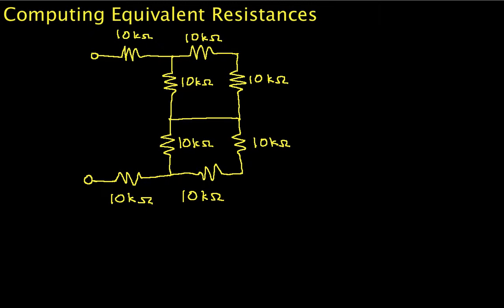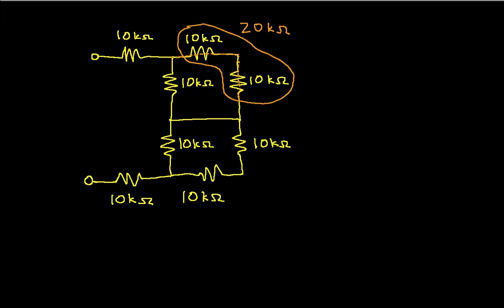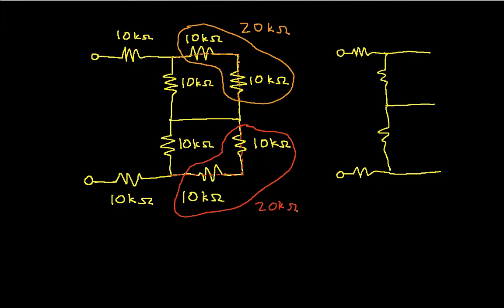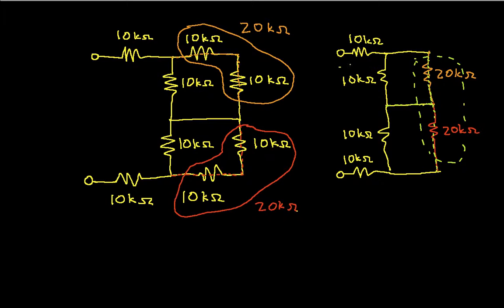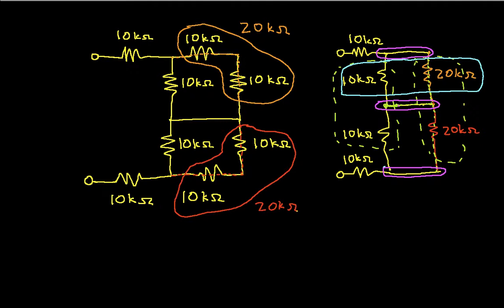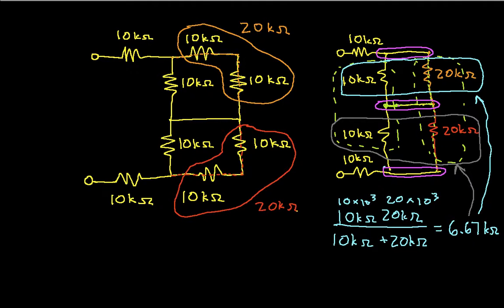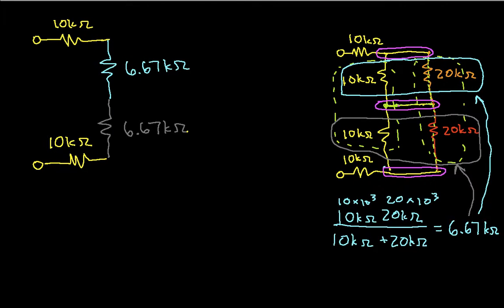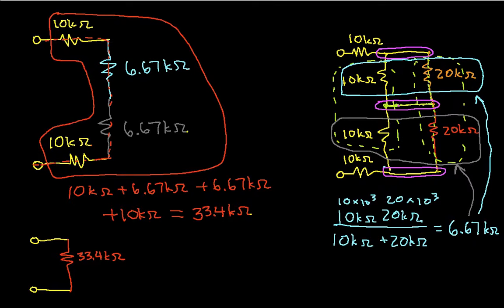Equivalent Resistances of Hard Network 2 by CA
A resistor ladder is an electrical circuit made of repeating units of resistors. Two configurations are discussed below, a string resistor ladder and a R-2R ladder.

An R-2R Ladder is a simple and inexpensive way to perform digital-to-analog conversion, using repetitive arrangements of precision resistor networks in a ladder-like configuration. A string resistor ladder implements the non-repetitive reference network.